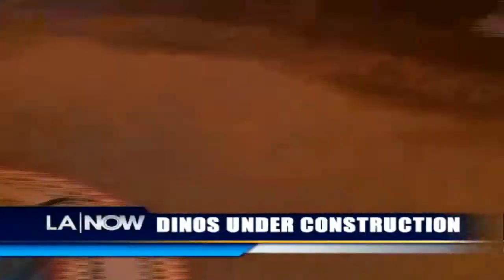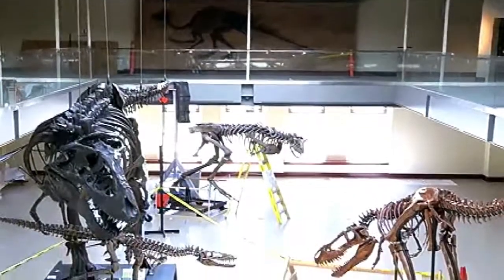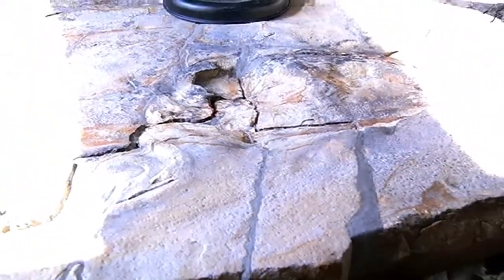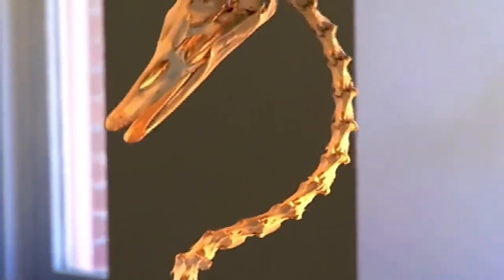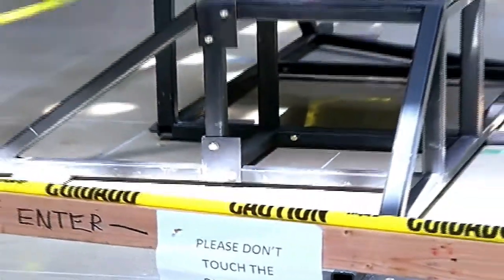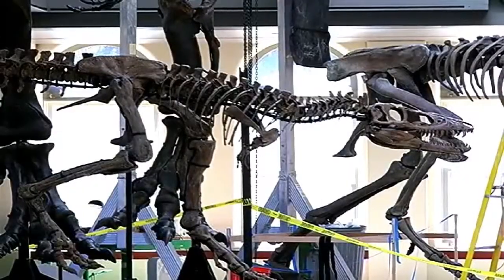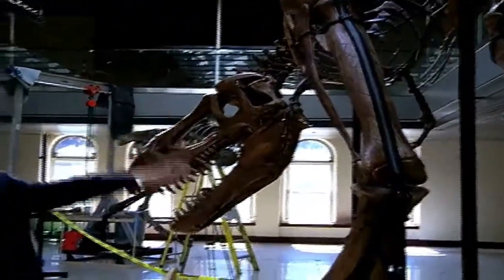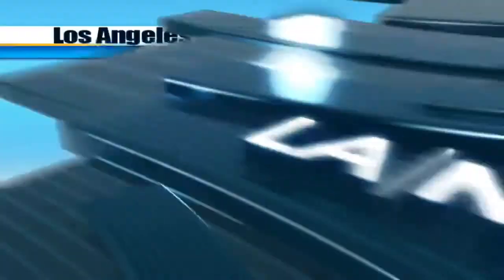Natural History Museum - Dinosaur Hall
The Natural History Museum provides an advanced look at the expanded and updated Dinosaur Hall exhibit, scheduled to open this summer.